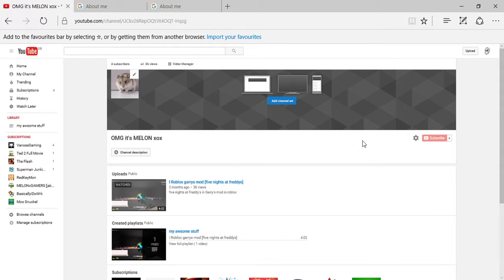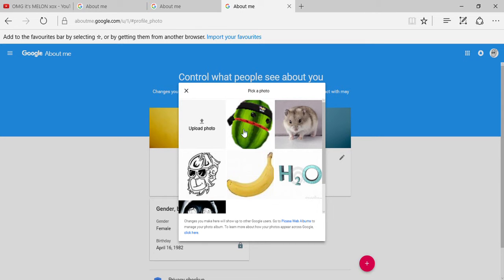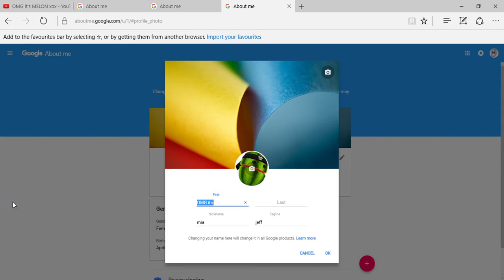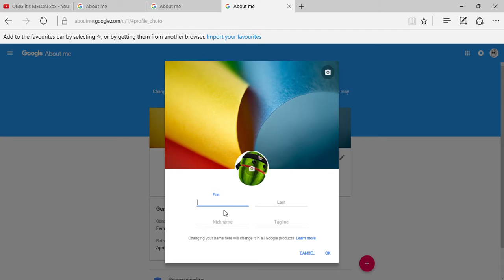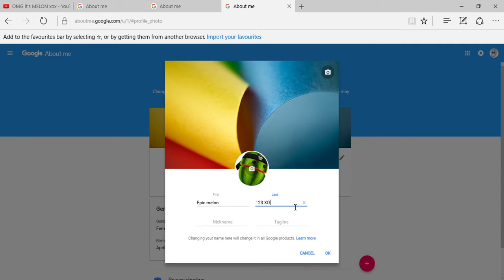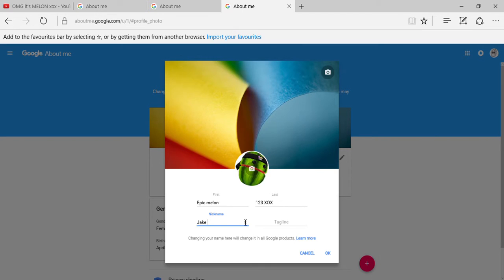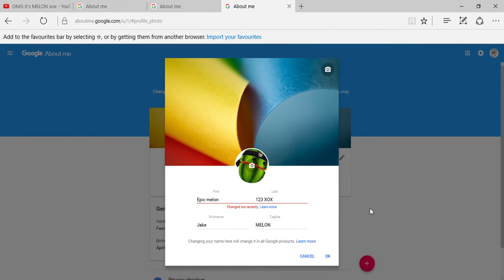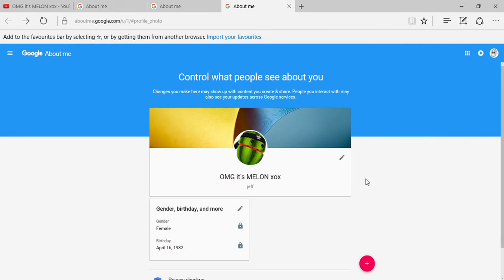How to youtube #1 changing your channel name